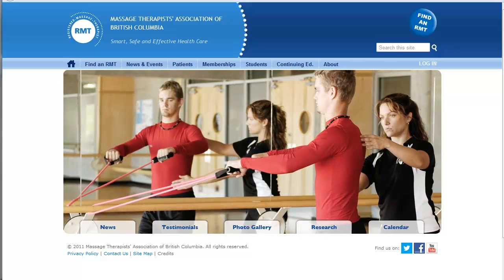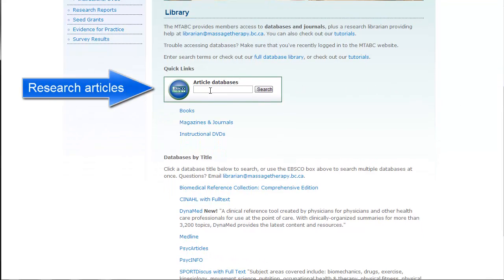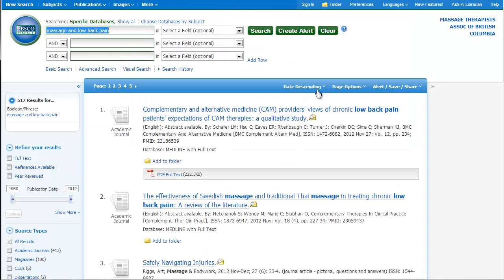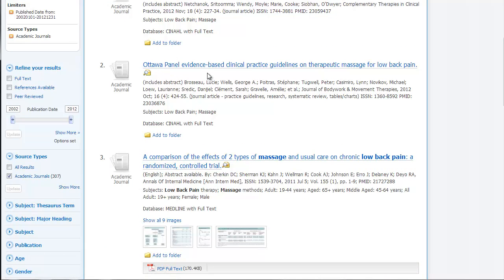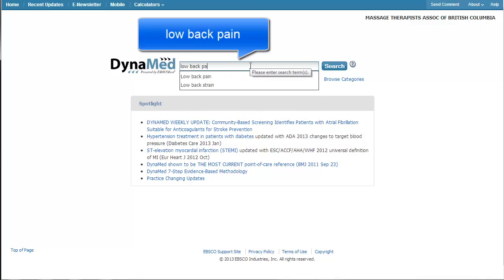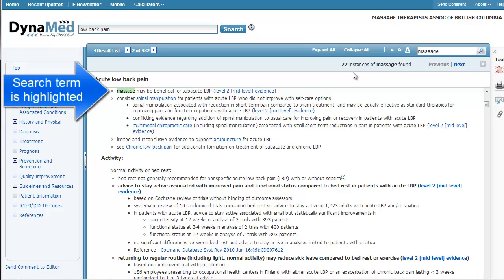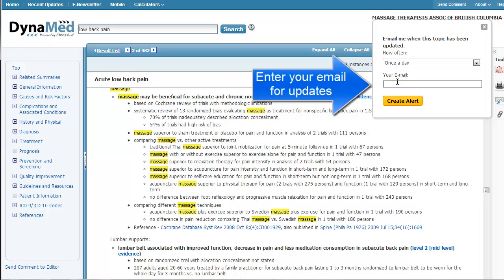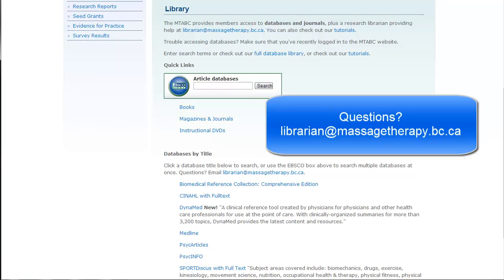Using the MTABC EBSCO article search box and Dynamed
Log in & go to the library page 00:00:10
Search for research articles 00:00:47
Search clinical summaries in DynaMed 00:02:46
Find clinical summaries in DynaMed; find research articles in EBSCO Multi-database search (Biomedical Reference, CINAHL, Medline, PsychArticles, PsychInfo, SportDiscus)